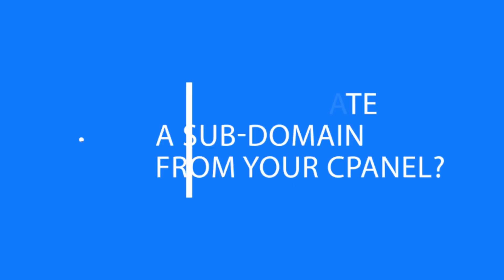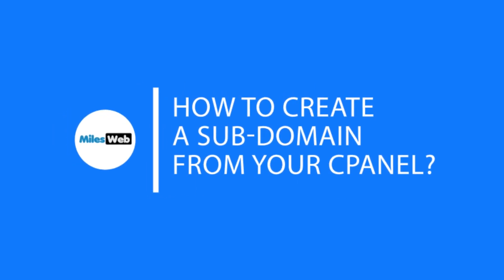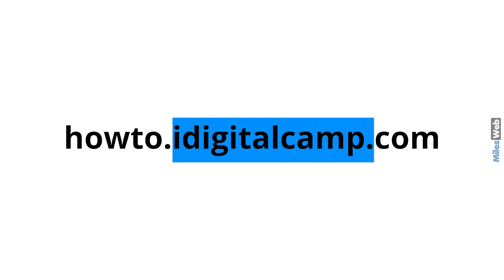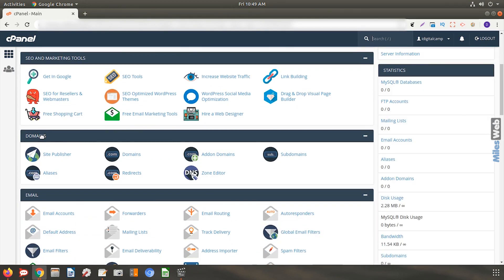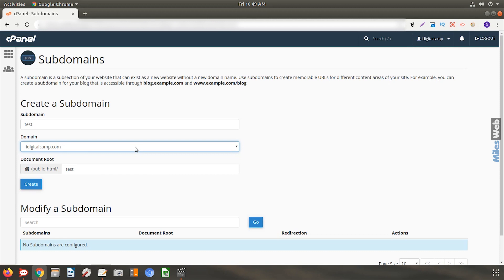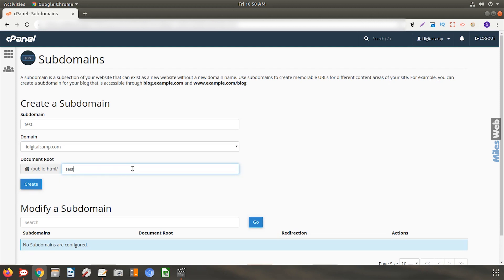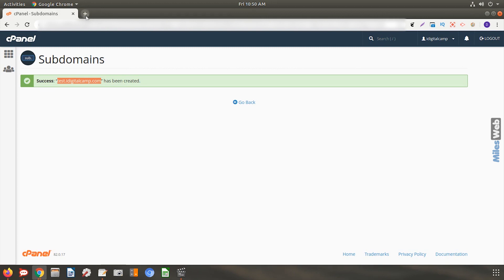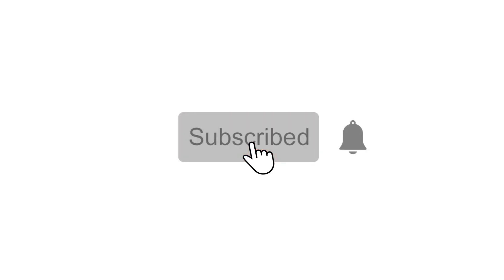How to Create a Subdomain from your cPanel? | MilesWeb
How to create a Subdomain? Watch this video to know how to create a Sub-Domain from cPanel.